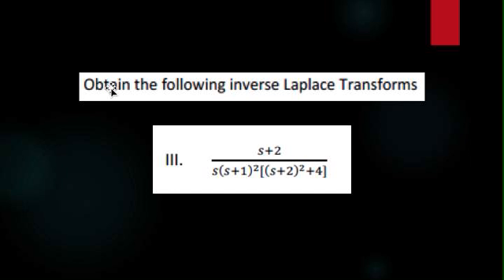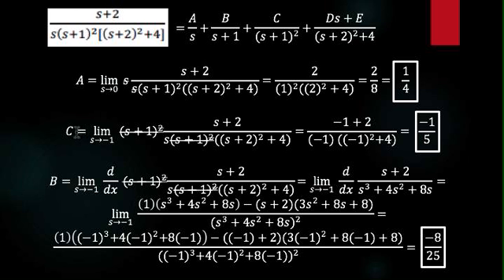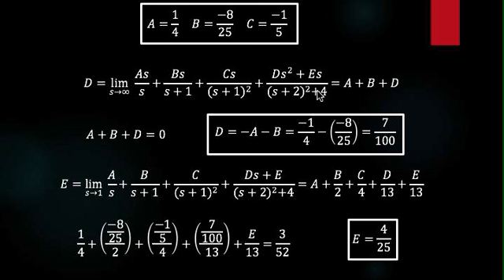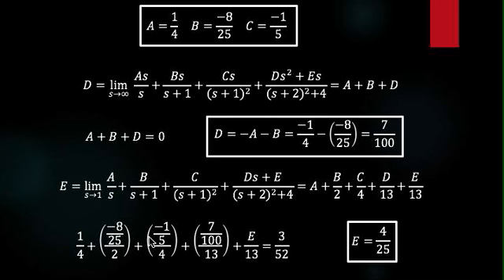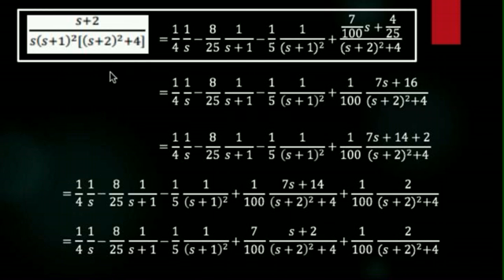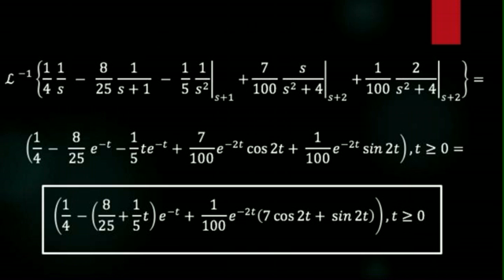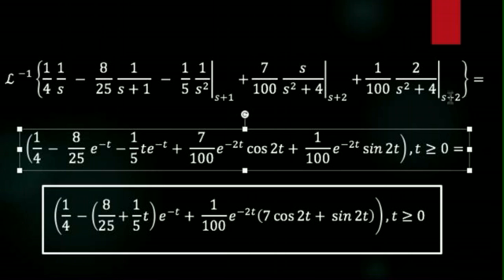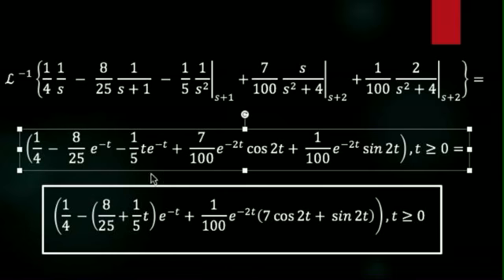Inversa Laplace ejercicio 3